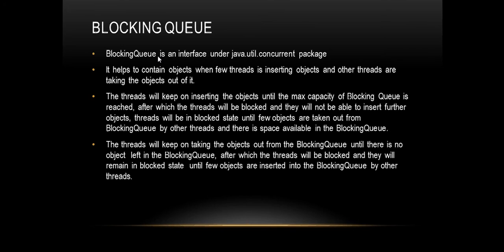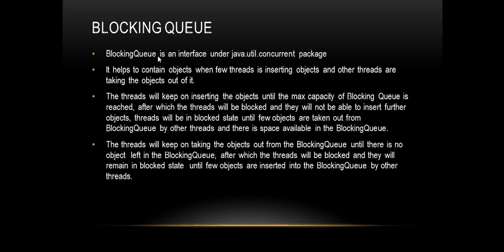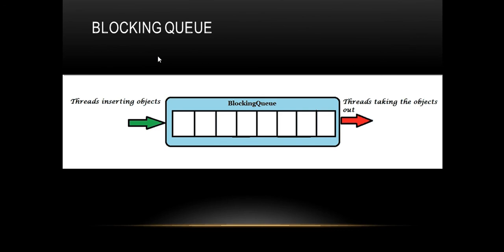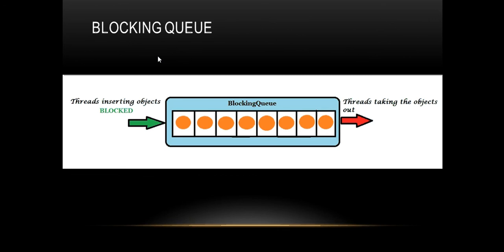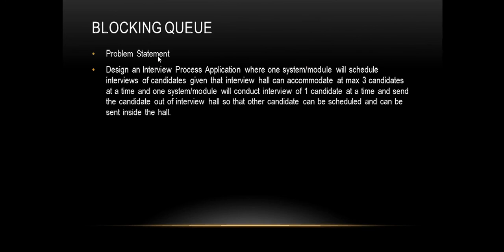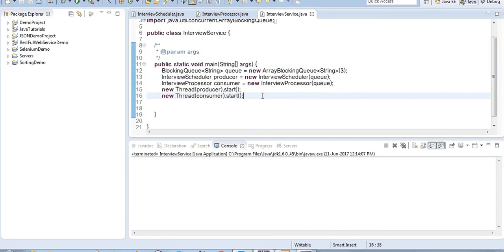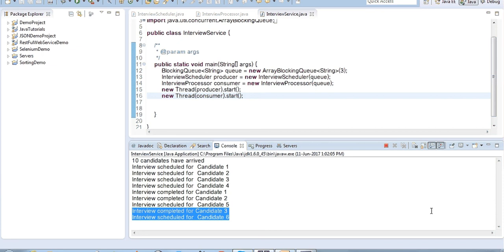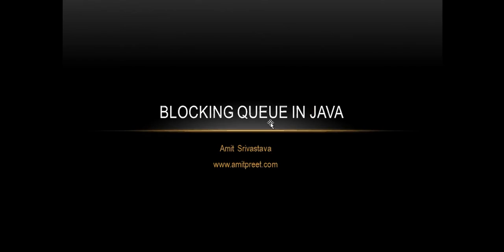Blocking Queue in Java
Blocking Queue implementation in Java